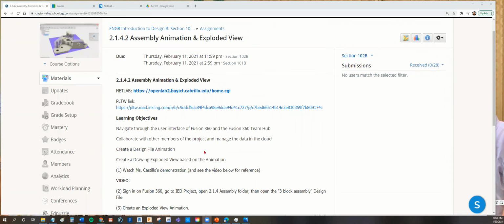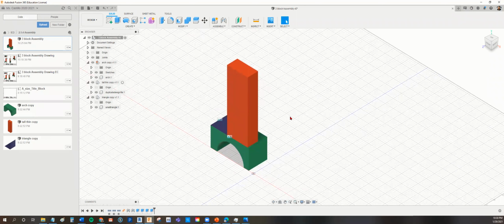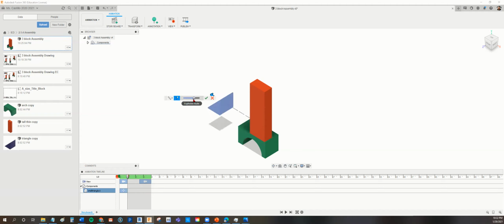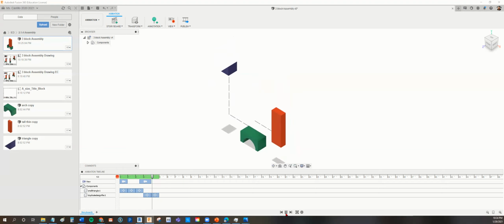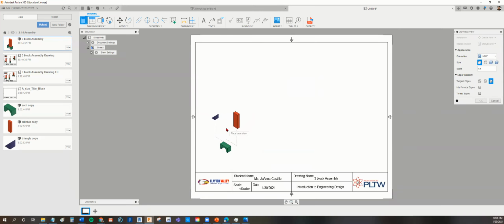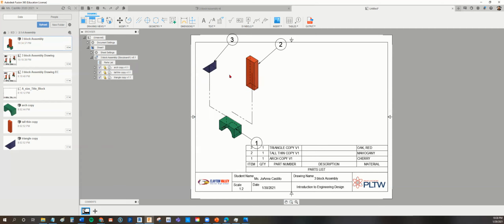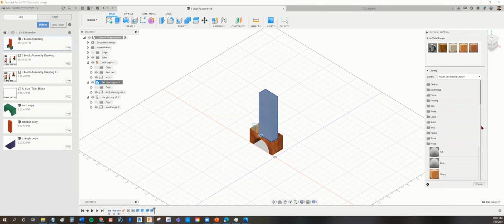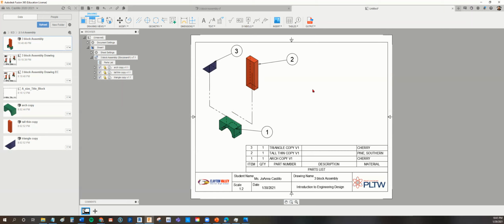IED 2.1.4.2 assembly, animation and exploded view